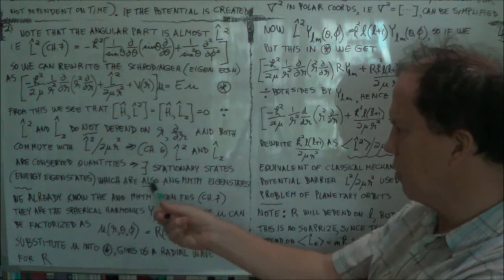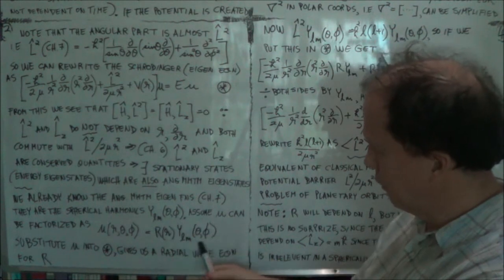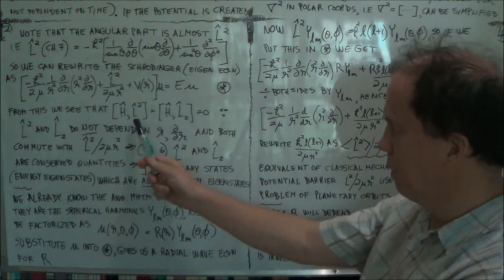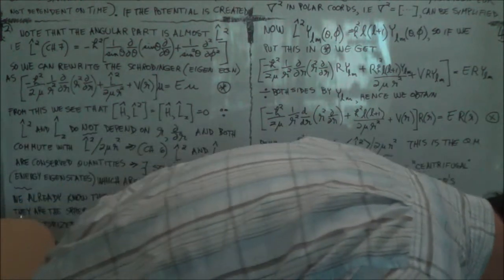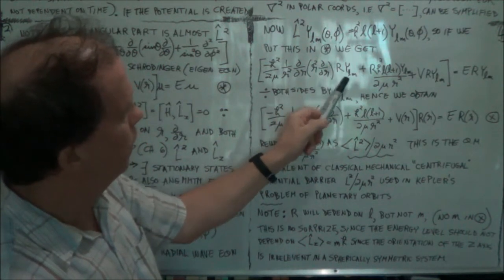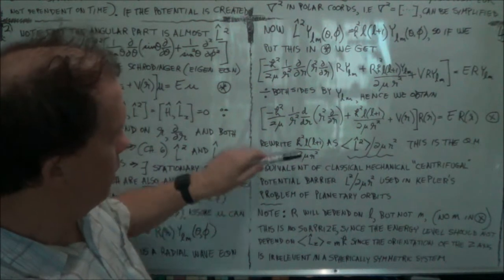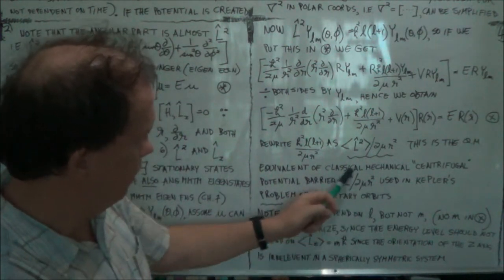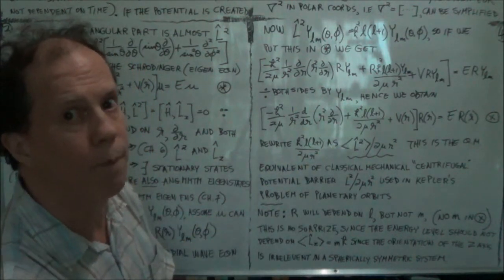deGarisMPC QuantumMechanics8b 2of2 Sen,Davies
Quantum Mechanics (Sen, Davies) Lect. 8b ("Particle in a Central Potential"), Pt. 2 of 2